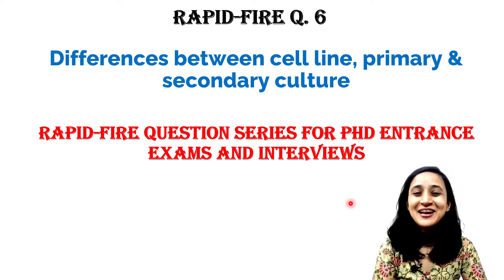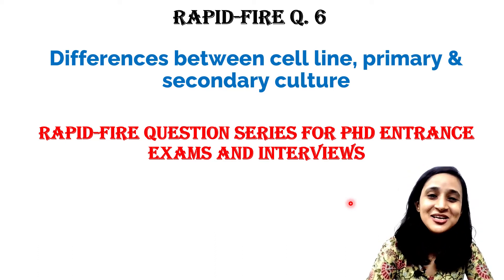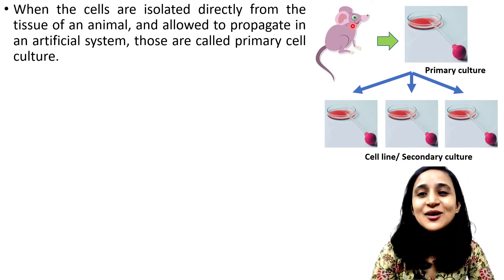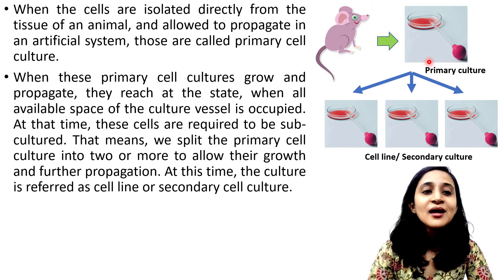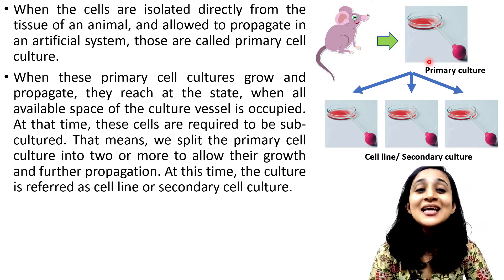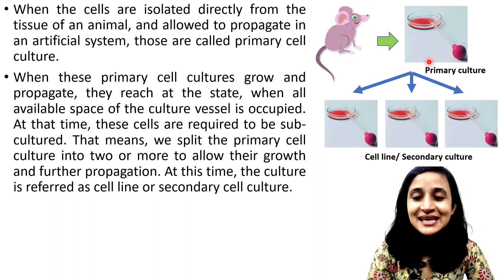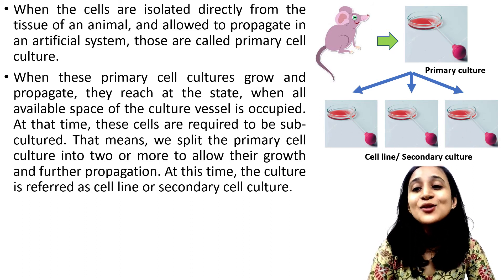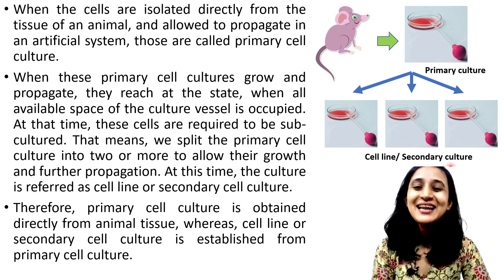Differences between cell lines, primary cell culture and secondary cell culture | Rapid-fire Q6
What are the differences between cell lines, primary cell culture and secondary cell culture?

Restriction digestion
Ligation
Transformation
Learn primer designing (INR 499/-)